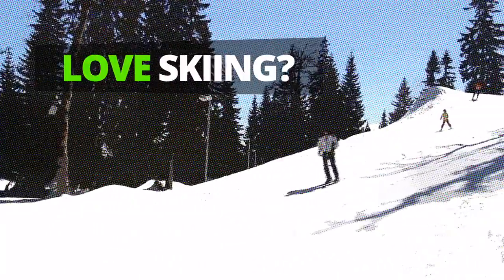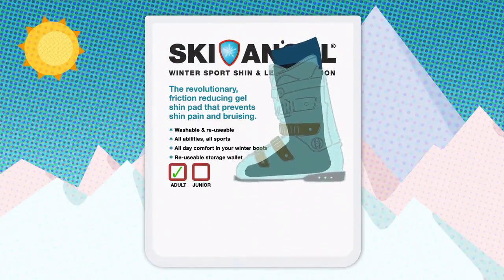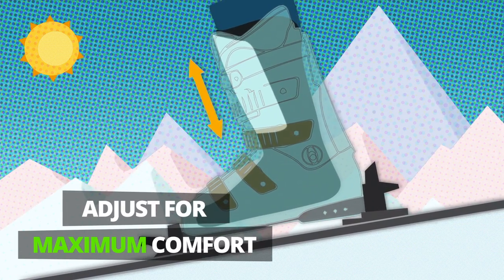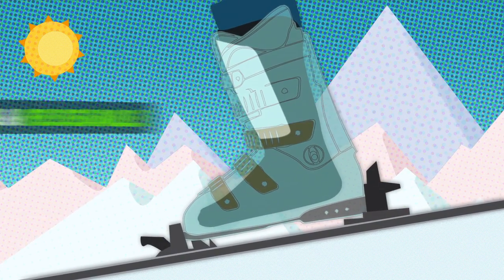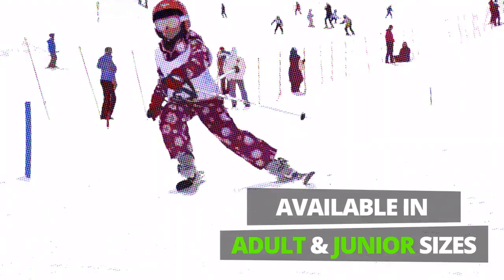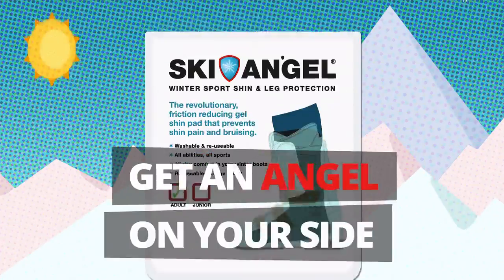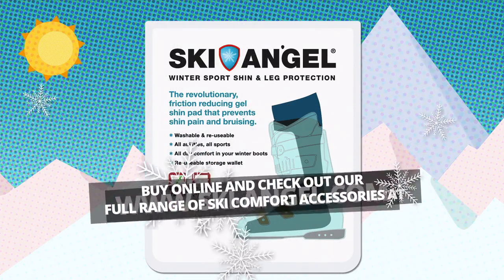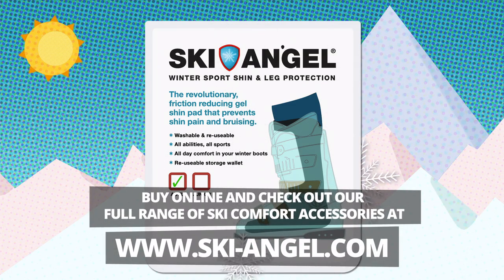Ski An'gel - Live Happily in Your Boots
Love skiing, snowboarding, hockey and skating? But hate boot pain? Ski Angel is a revolutionary friction reducing gel shin pad which prevents shin-bite & bruises caused by the skin rubbing against the boots inner lining.

Works with your existing boots and allows you to enjoy skiing, snowboarding, hockey & skating for longer.